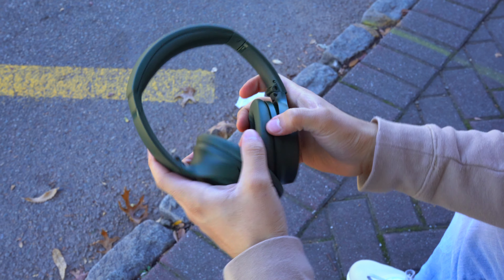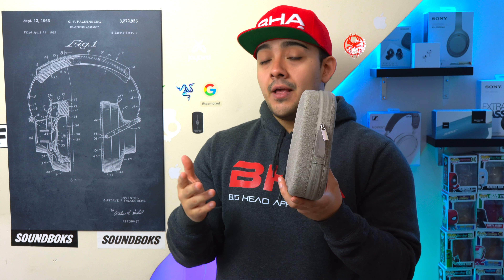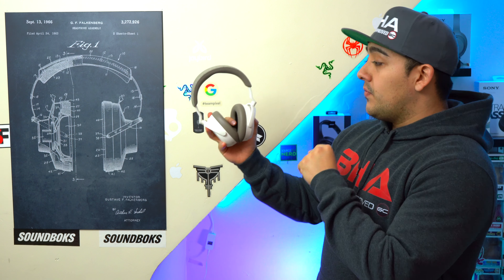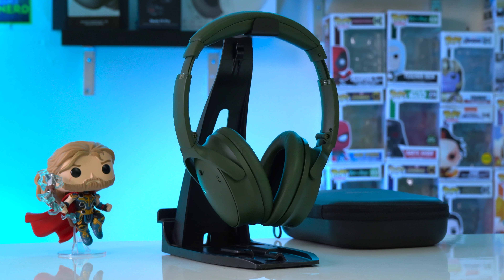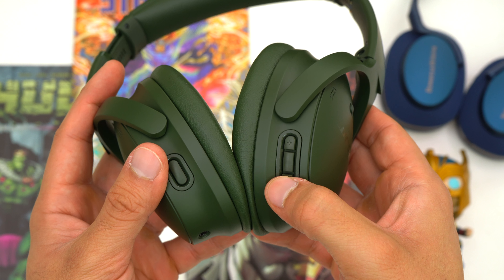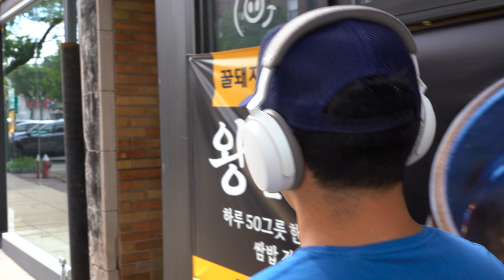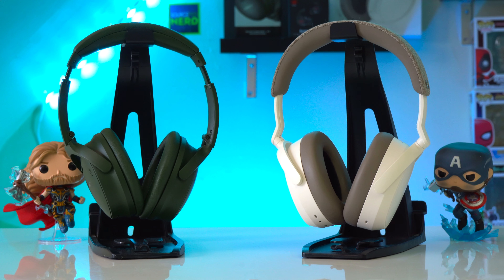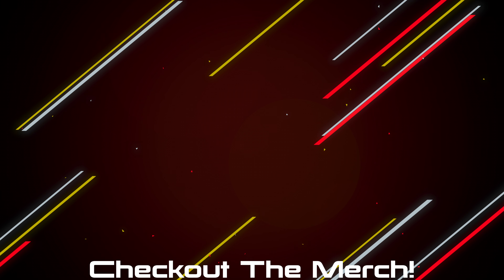Bose QC Headphones Vs Sennheiser Momentum 4 - Comfort Over Everything?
Get Them Here:
Bose QC Headphones
Sennheiser Momentum 4

0:00 intro
1:26 Case
2:33 Fit
4:24 Battery Life
5:11 Connectivity
6:31 Sound
8:08 Media Controls
8:58 Active Noise Cancellation
10:42 Ambient Mode
12:52 Mic Test
14:24 Verdict

So these are the Bose QC headphones and these are Bose’s new mid Teir ANC headphones and these are really good to travel with cause they block out an impressive amount of noise, they are very comfortable to wear and they have a small case, which I feel is great for traveling. But the Sennheiser Momentum 4’s also block out an impressive amount of noise, and they sound really really good. But today we’re going to compare the Bose QC Headphones to the Sennheiser Momentum 4’s and we’re going to see which ones are right for you.